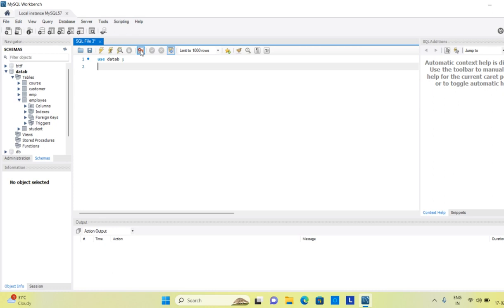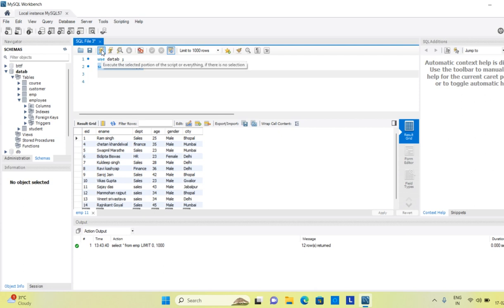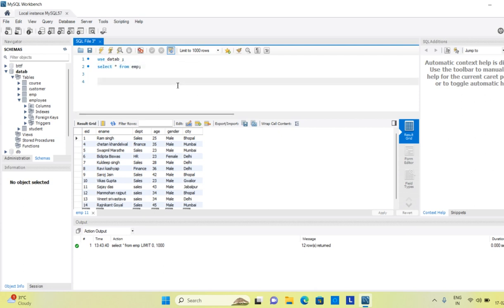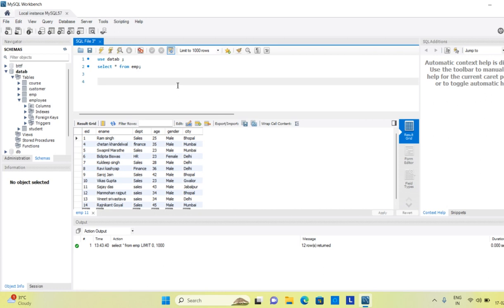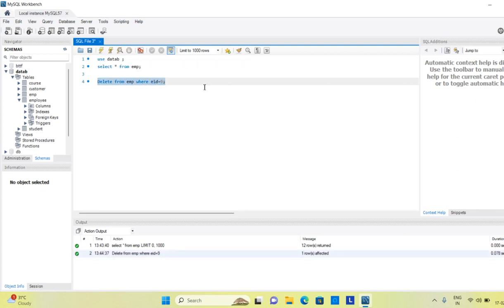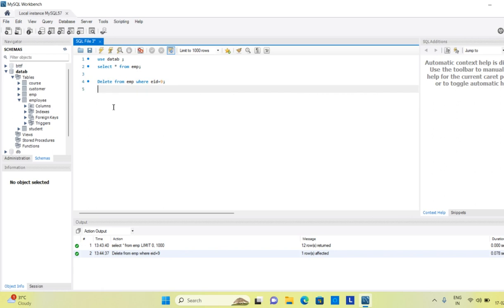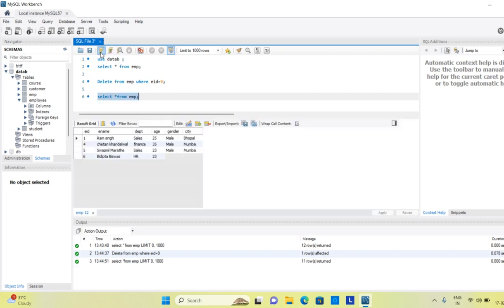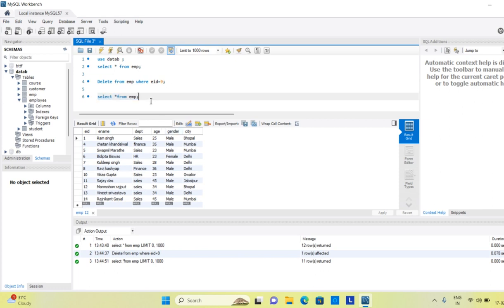Delete statement in SQL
in this video we will learn to delete records form existing table